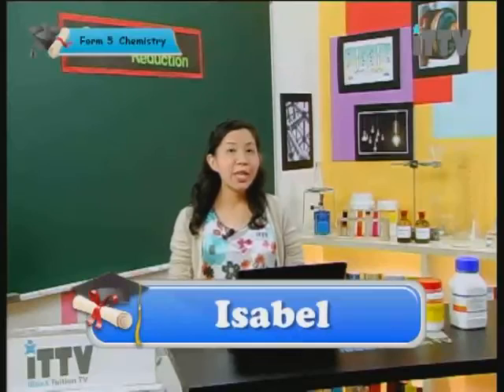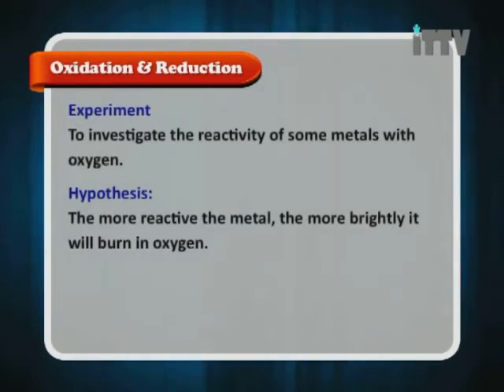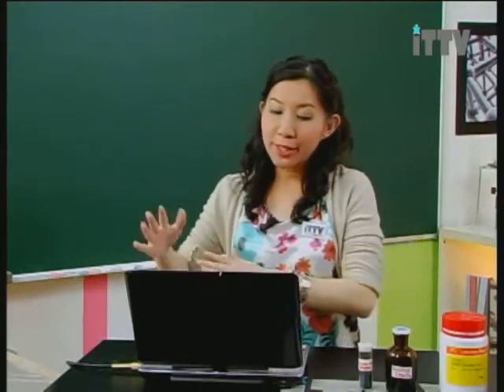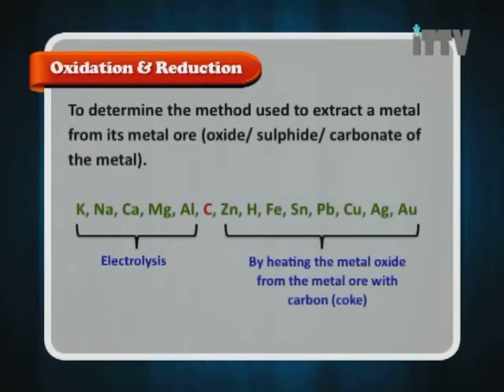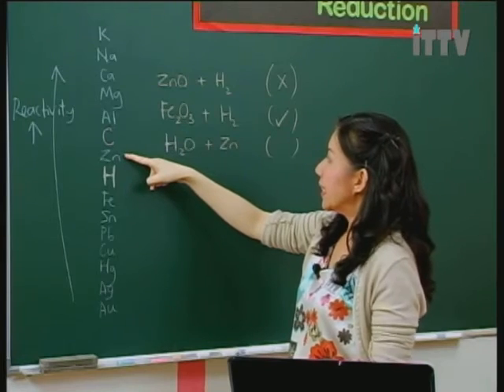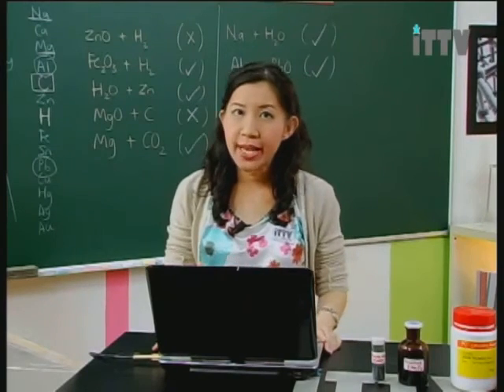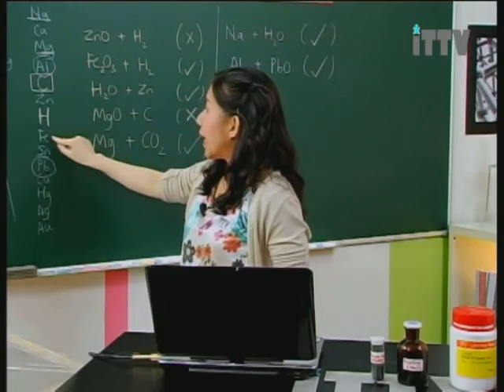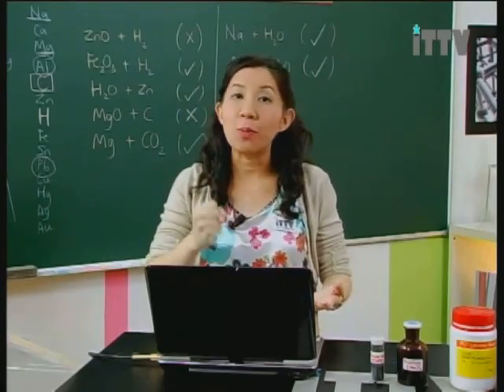iTTV SPM KSSM Form 5 : Chemistry Ch.01 - Redox Reaction and the Reactivity Series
Chapter 01 : Redox Reaction (Oxidation and Reduction)
- Lesson 04 : Transfer of Electrons at a Distance